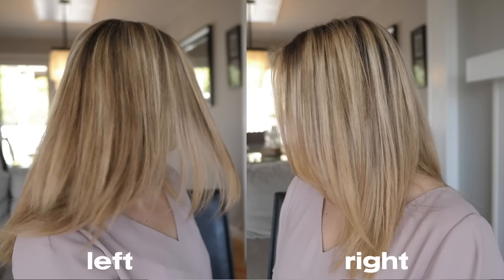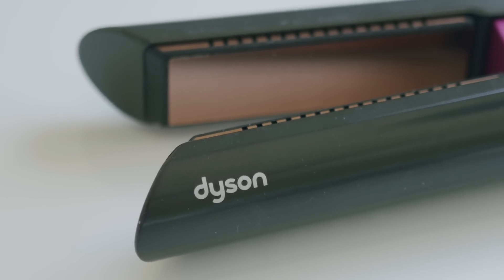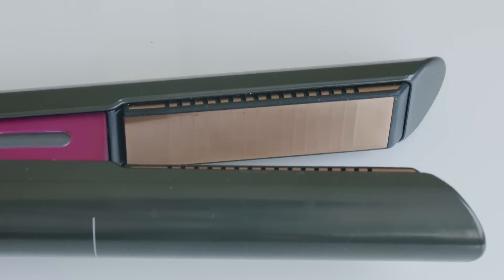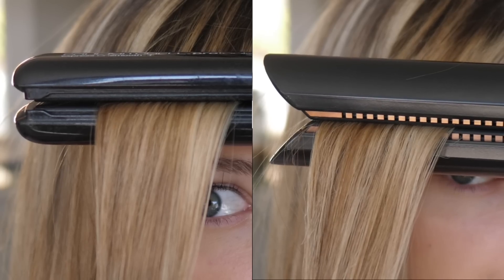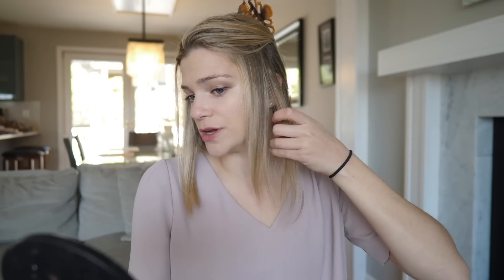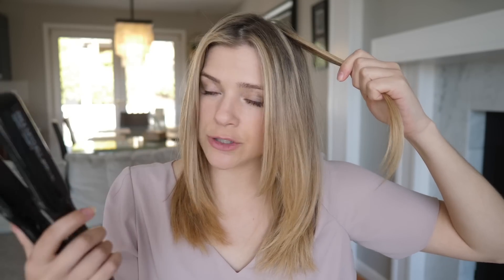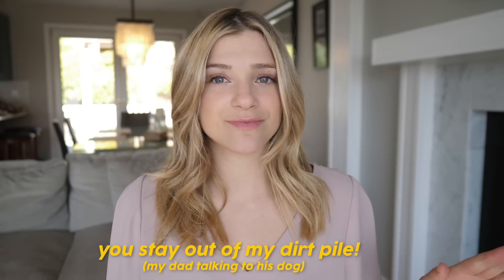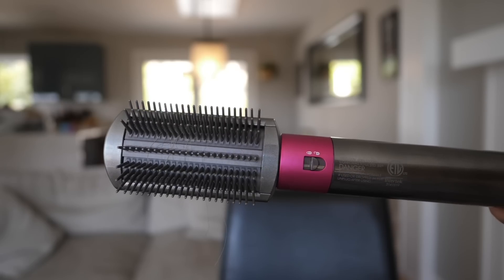I Bought The $500 Dyson Straightener So You Don't Have To...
An unsponsored, very honest review on Dyson's hair styling products.
In todays video I review the Dyson Corrale Straightener, compare it to a more affordable one (I got for $80), and review the Dyson Airwrap.
Dyson Products!
Dyson Corrale Straightener
Dyson Airwrap
Dyson Supersonic Hair Dryer

Paul Mitchell Products!
Ion Straightener

I believe in splurging on an expensive product, if it proves to be different and has longevity. I have had great success with my past Dyson purchases, and found that although they are insanely pricey compared to their competitors, they really are the BEST products on the market. The Supersonic dryer and Airwrap are wonderful products that have not only save me time, but made my hair healthier over the course of using them (which is SO important!). But the straightener was less than spectacular in my opinion... I also just hate straighteners now that I am hooked on the Dyson Airwrap.